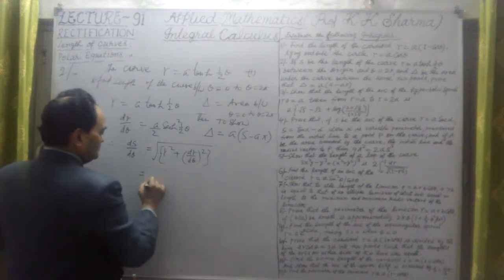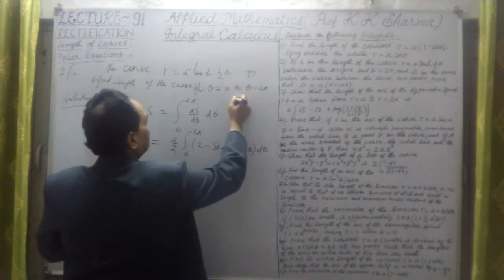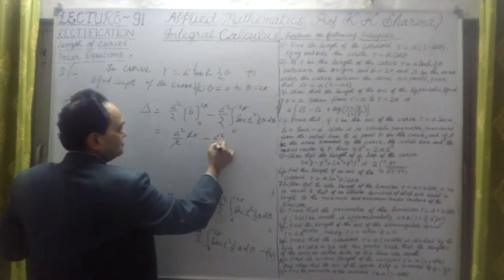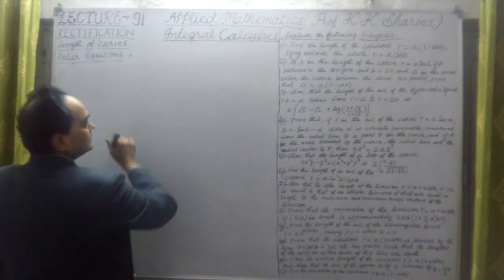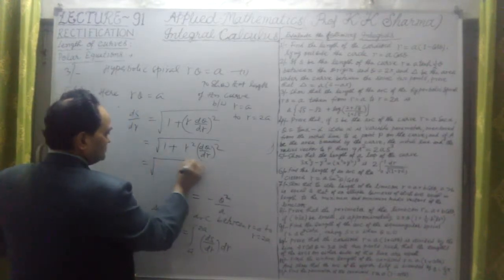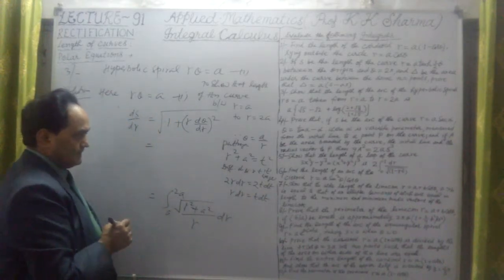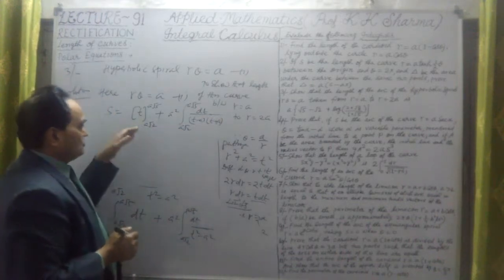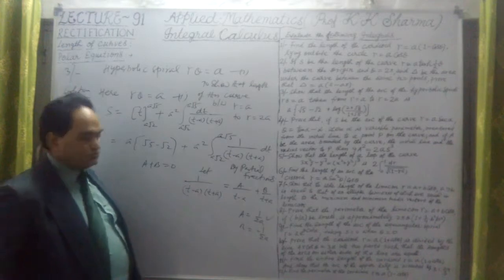RECTIFICATION LENGTH OF CURVES FOR POLAR EQUATIONS INTEGRAL CALCULUS LECTURE 91 B STEP BY STEP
RECTIFICATION (LENGTH OF CURVES) FOR POLAR EQUATIONS

Rectification or Length of an arc of a curve in polar form is obtained by applying the following two formulas which are as follows:-
We know from Differential Calculus Length s of an arc is
ds/dr   =  √(  1 +r^2(dθ/dr)^2)      and   ds/dθ   =   √( r^2   +   (dr/dθ)^2)    these are transformed in Integral Calculus after integration of these we get   s = Limits r= r1 to r2ʃ√(  {1 +r^2(dθ/dr)^2)} dr and s = Limits θ= θ1 to θ2  ʃ√( 〖{r〗^2   +   (dr/dθ)^2)} dθ respectively these two formulas are applied to find length s of an arc of a curve between two points A and B at which the limits of r and θ  are chosen and integration is done. This has been discussed in details in this lecture series i.e. Lecture – 91 hence for clear concept of this topic one can go through this lecture series I am sure that this topic under discussion, will be understood fully by the viewers.